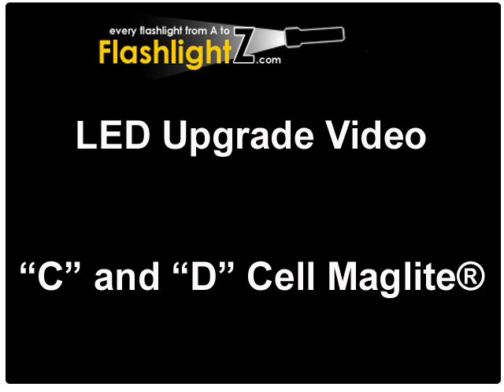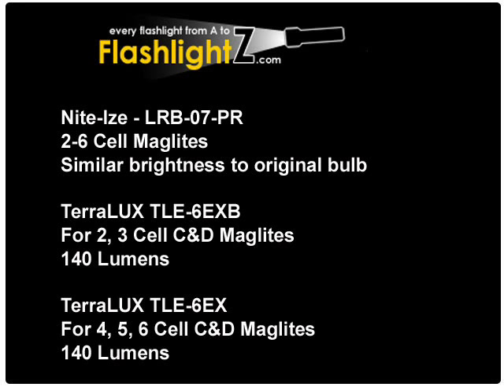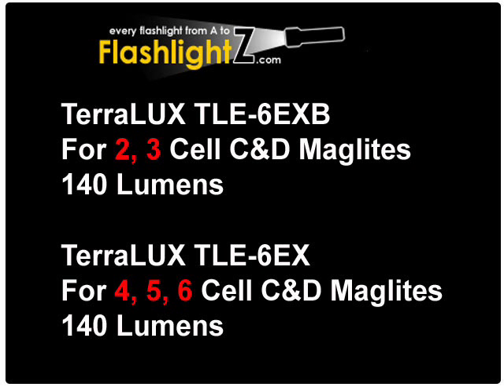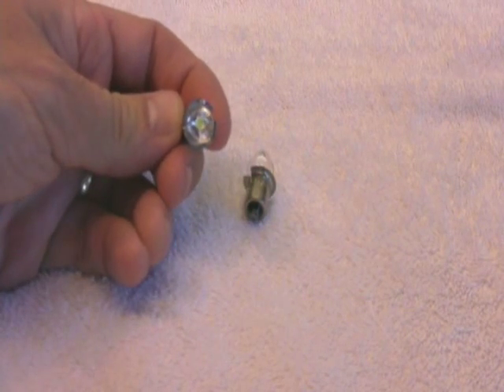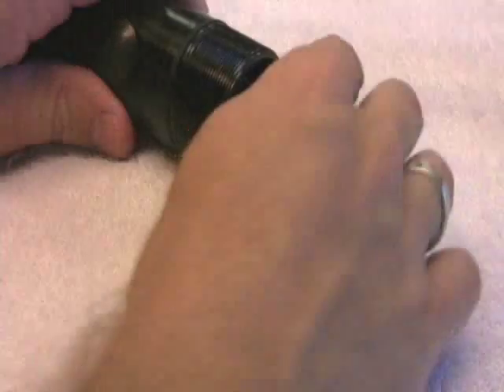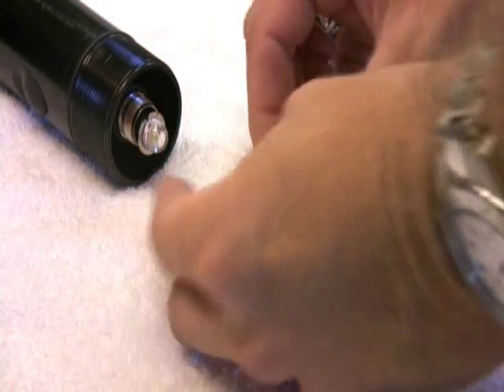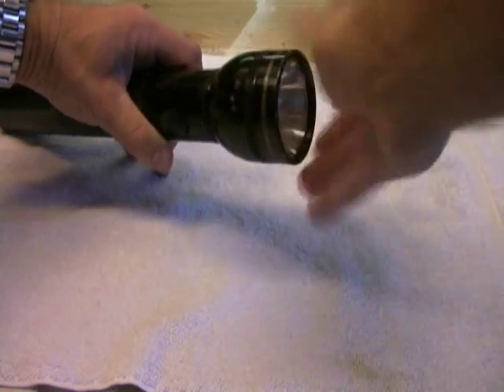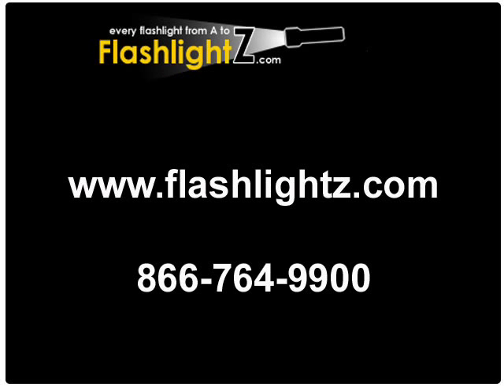C&D Cell Maglite LED Upgrades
Upgrade the incandescent bulb in your C or D Cell Maglite to a long lasting LED bulb.  The LED bulbs uses much less battery power and saves you money.  3 Options to choose from!